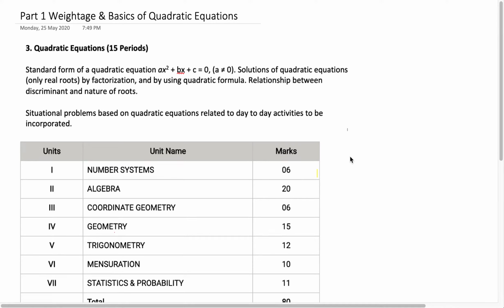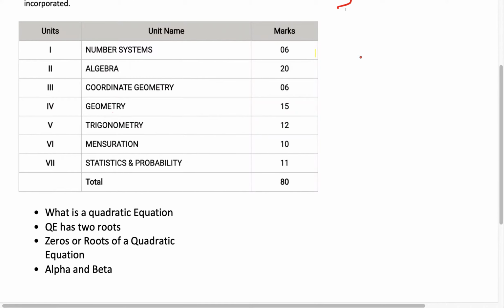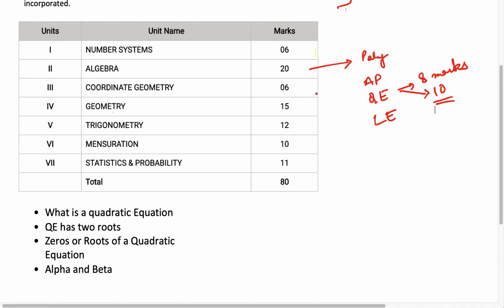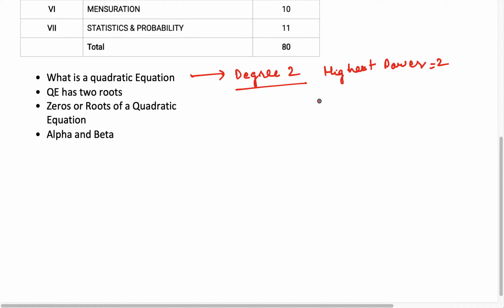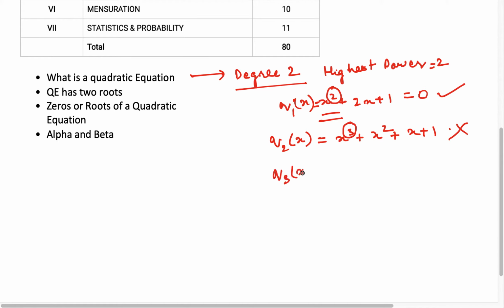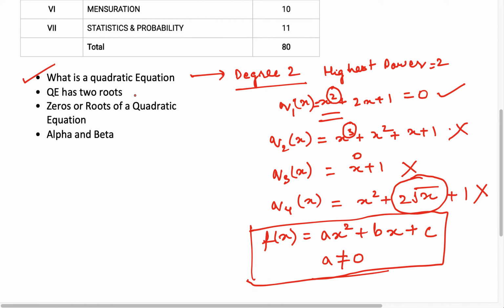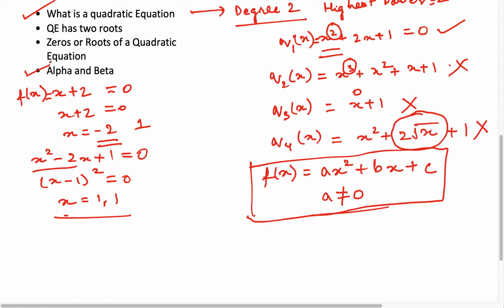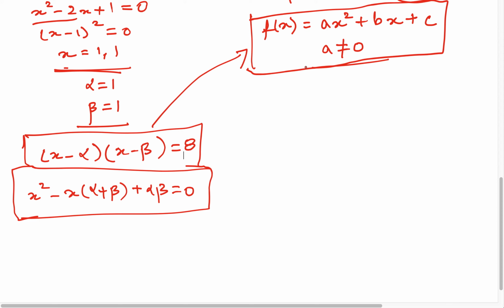Part 1 Weightage & Basics of Quadratic Equations